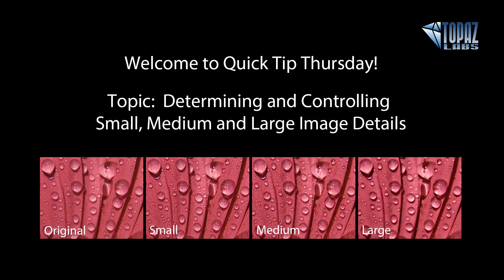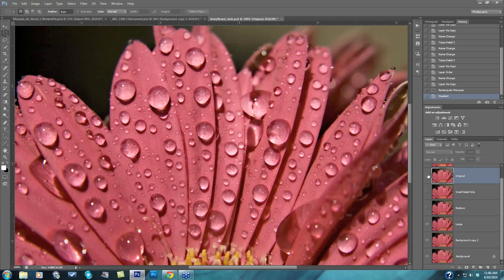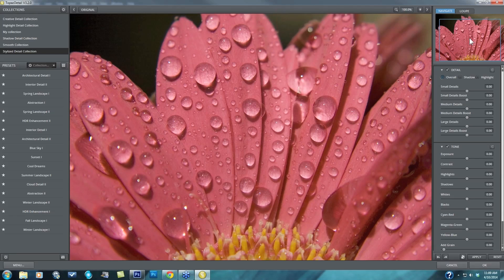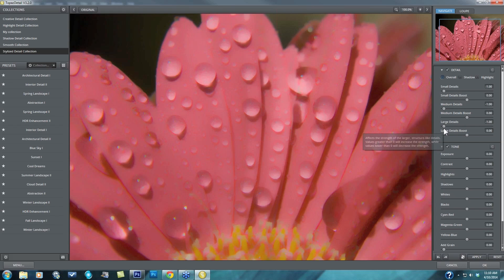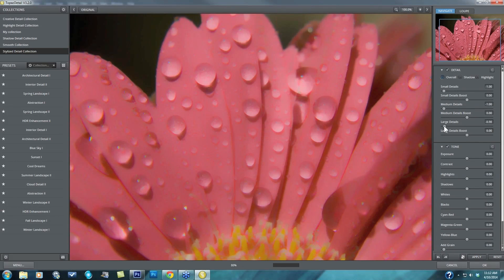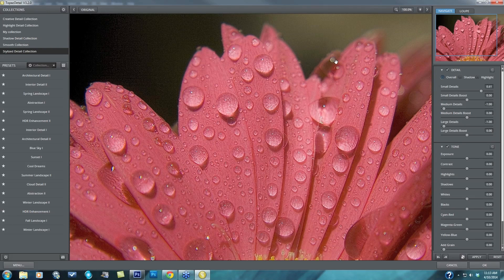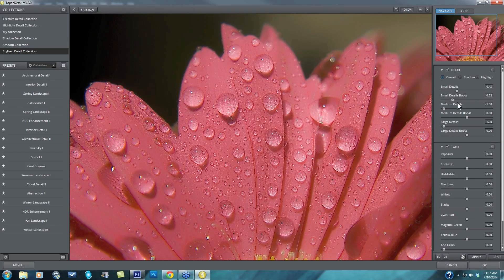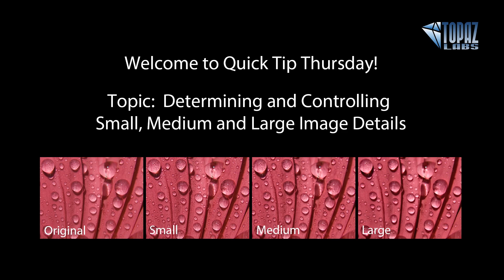Determining and Controlling Small, Medium and Large Image Details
Topaz Detail internally separates an image into several detail sizes: small, medium and large.  Two of the most common inquiries we get for Topaz Detail is how the program determines the different detail sizes and how to control each individual detail size enhancement.  Join Nichole Paschal for a quick and thorough explanation on how Detail determines image detail sizes, how to identify and how to control each range of of image detail.